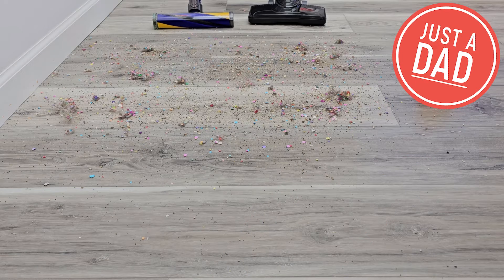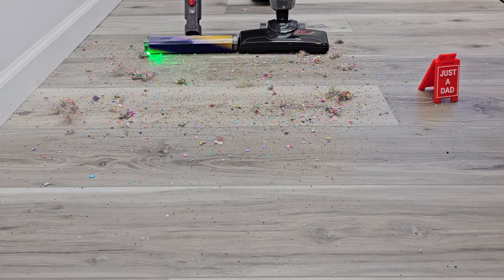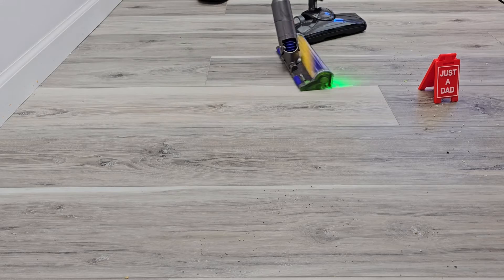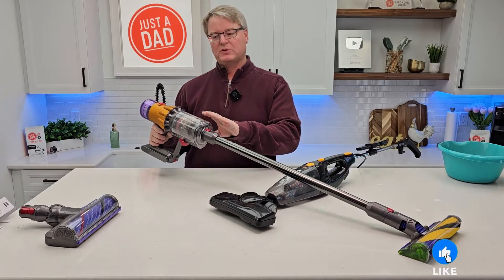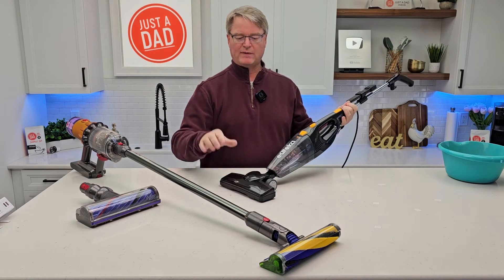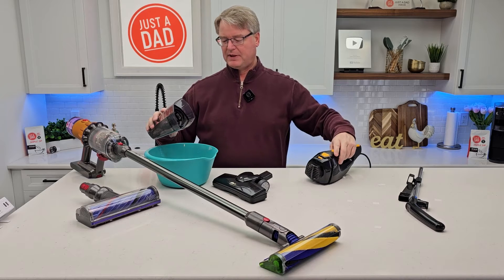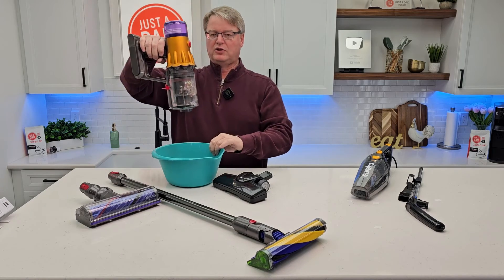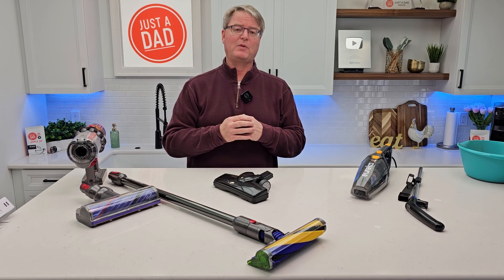Dyson V12 Detect Slim VS Eureka 3-in-1 Vacuum COMPARISON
Eureka Home Lightweight Mini Cleaner for Carpet and Hard Floor Corded Stick Vacuum with Powerful Suction for Multi-Surfaces, 3-in-1 Handheld Vac (paid link) walmartpartner Dyson V12 Detect Slim Cordless Vacuum Cleaner (paid link) walmartpartner Deomonstration of them cleaning hard floor. Differences between the two vacuums.